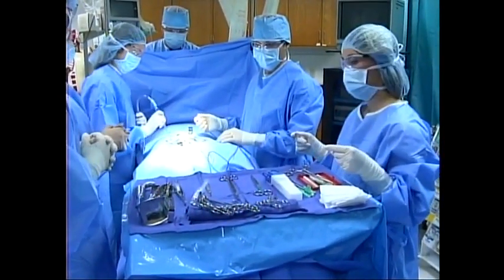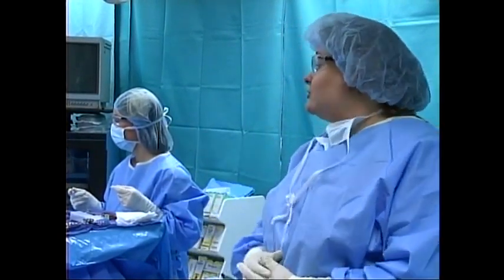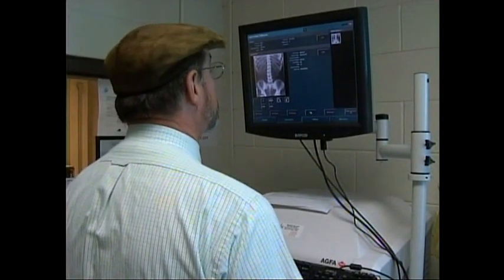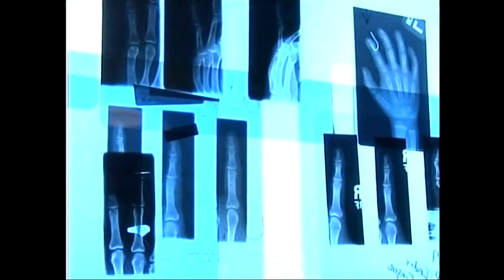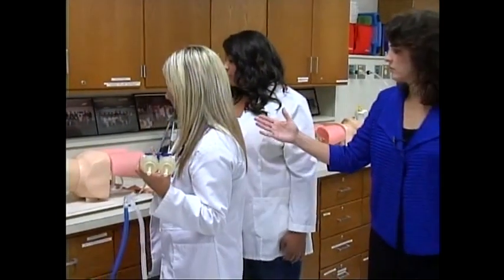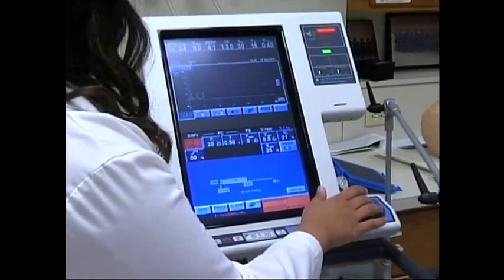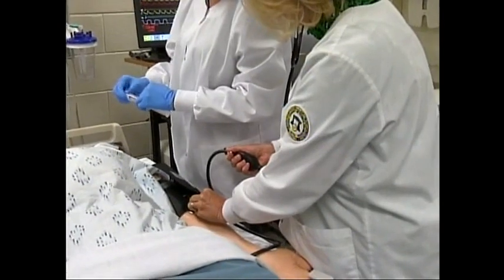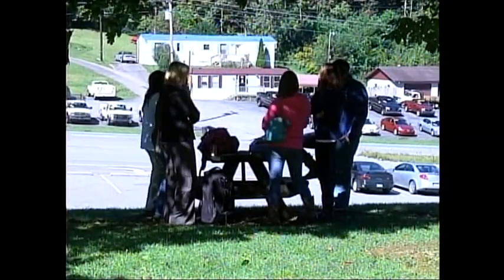Southeast Kentucky Community & Technical College Pineville Campus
Welcome to Southeast Kentucky Community & Technical College.  Join our student ambassadors as they lead you on a guided tour of the Pineville campus.